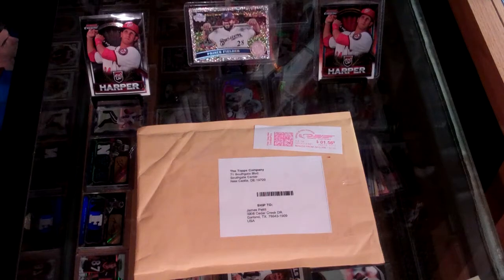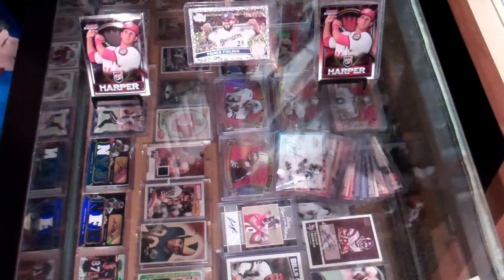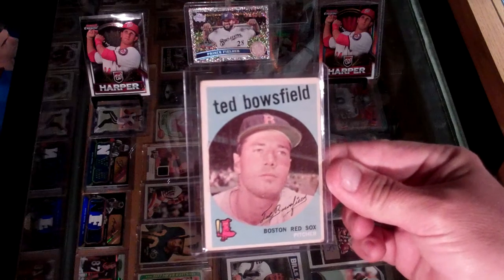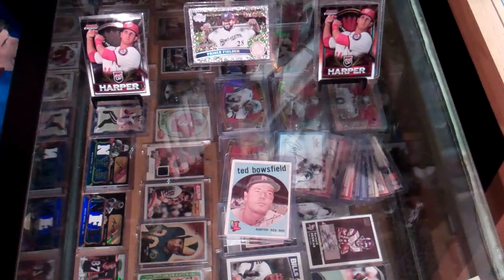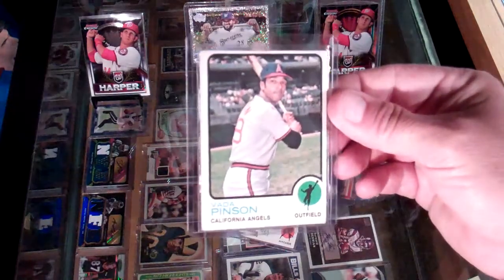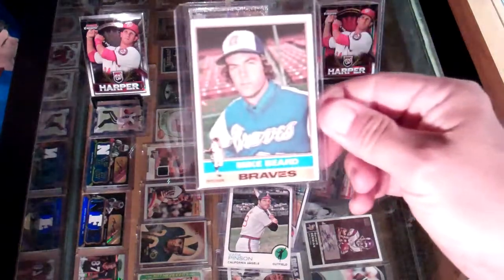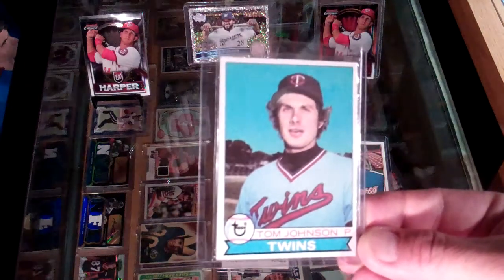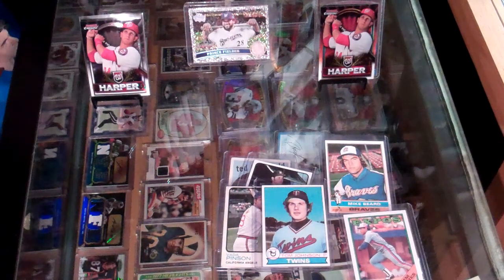A Diamond Giveaway type of mail day.MP4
One of my Topps 2011 Diamond Giveaway shipments came in today. Check out the vintage Baseball cards!